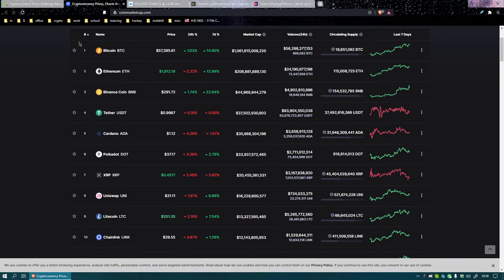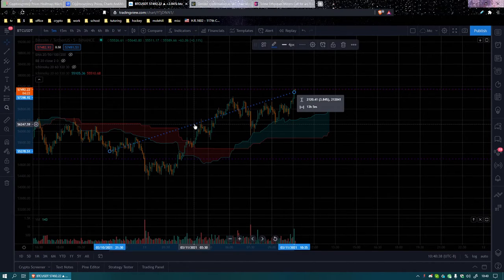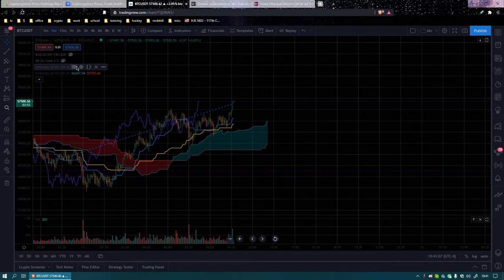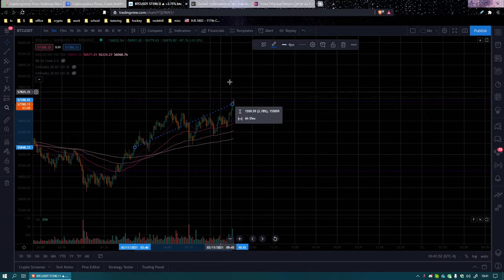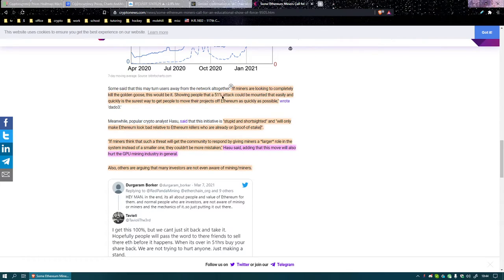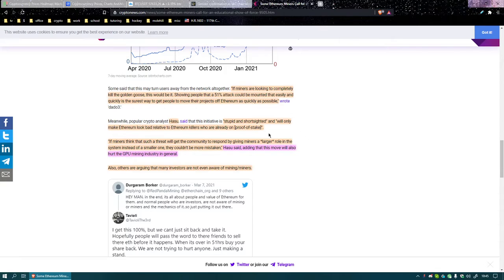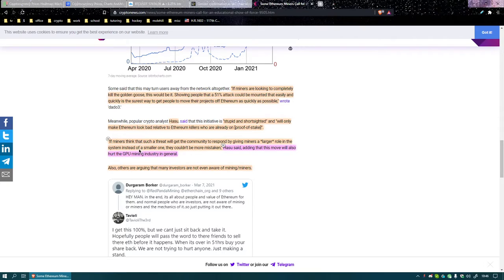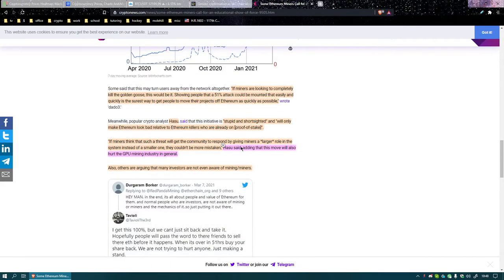MoleHill News, March 11th, 2021, am edition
Cryptocurrency market caps, BTC price chart, and news.

This morning's headlines,
Crypto mom likes Gensler
Hasu responds to EIP-1559 Protests